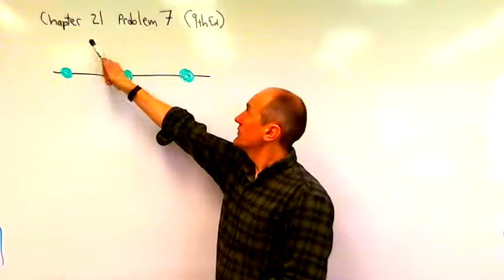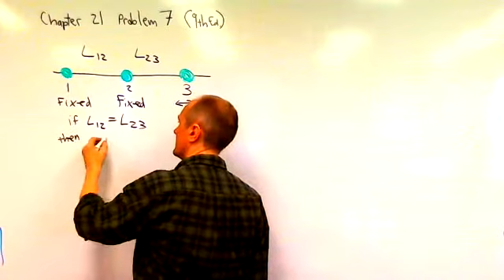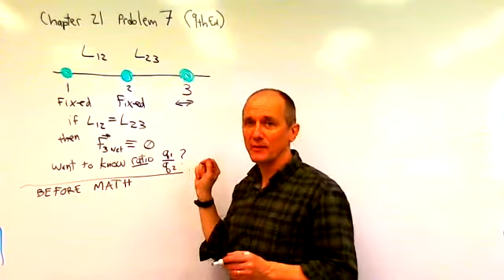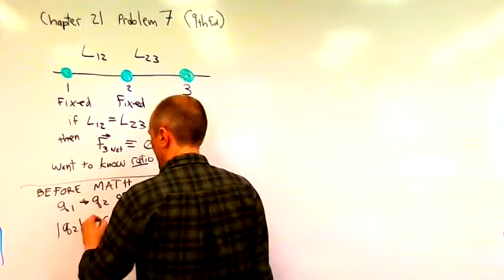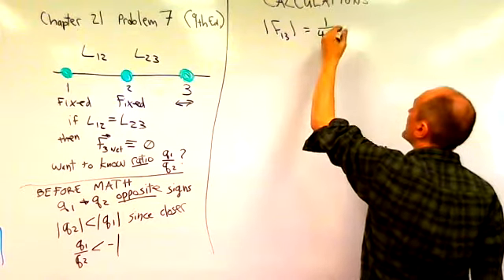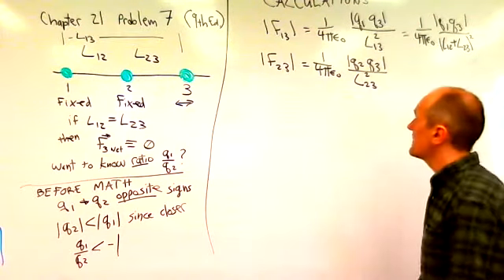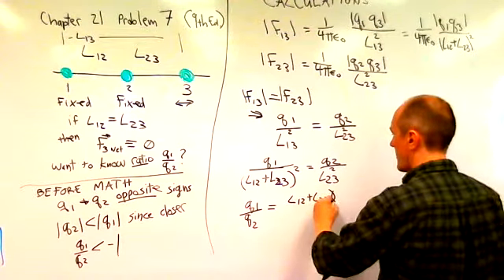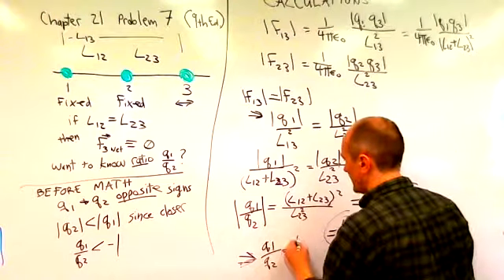Chapter_21_Problem_7_9th_edition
Screencast of electrostatic force problem solution